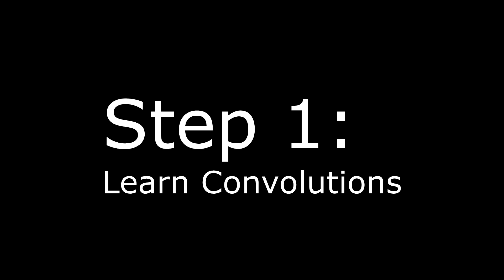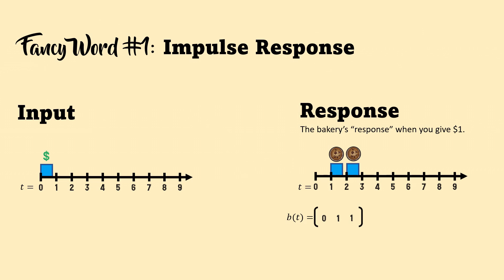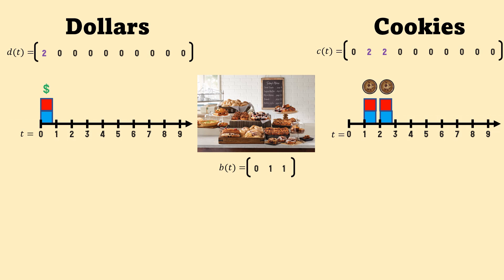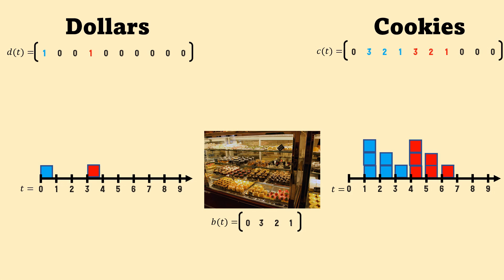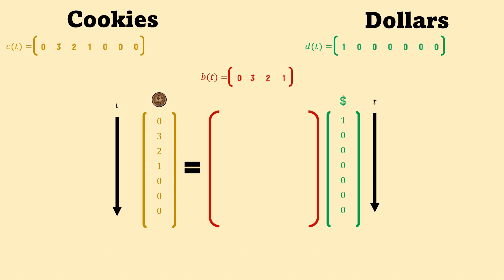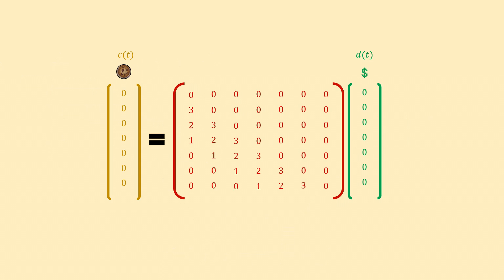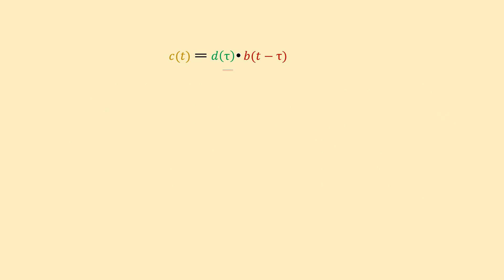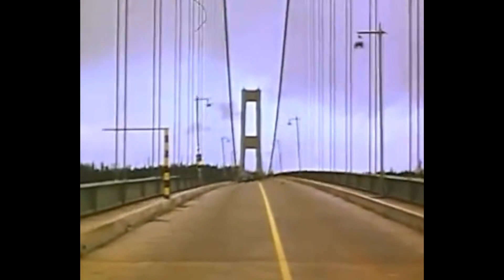Convolutions are not Convoluted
EXTRA NOTES:
-The convolution matrix is a Toeplitz matrix.

-If the bakery's impulse response was to give cookies periodically (e.g. giving cookies every week), you would get circular convolution.

-Another intuition of flipping the impulse response is that if you DIDN'T flip, the system would be using signals from the future input to calculate the present output, which is impossible in a time-dependent system.

Timestamps
0:00 Introduction
0:47 Bakery
1:38 Fancy Word #1: Impulse Response
2:13 Fancy Word #2: Time-Invariant
3:21 Fancy Word #3: Linear
4:12 pausing/replaying highly encouraged here
4:39 Linear Algebra
8:56 Fancy Word #4: Convolution
9:17 Practical Applications